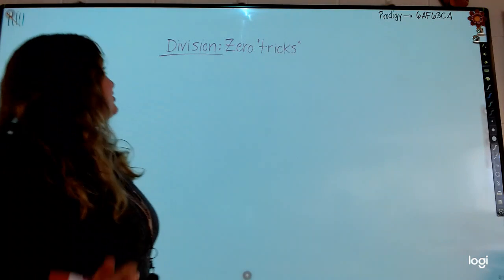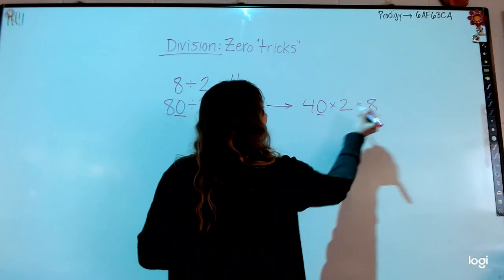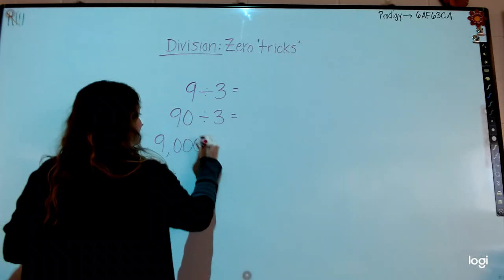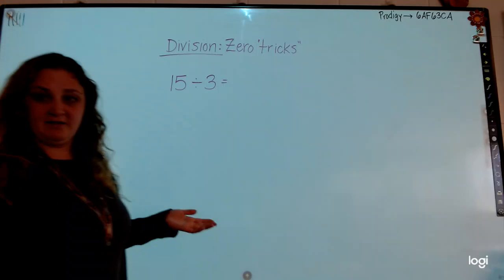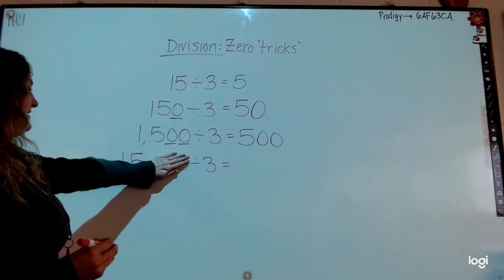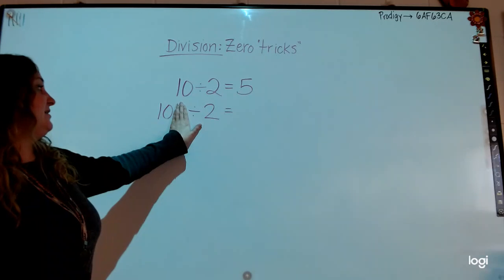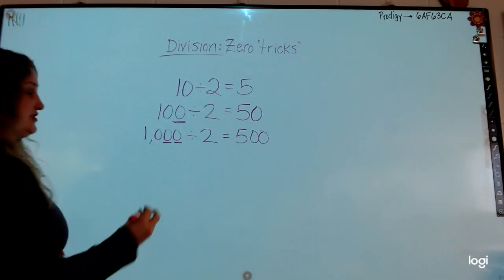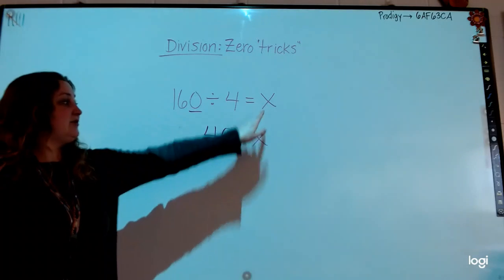Division Lesson: Zeros Tricks